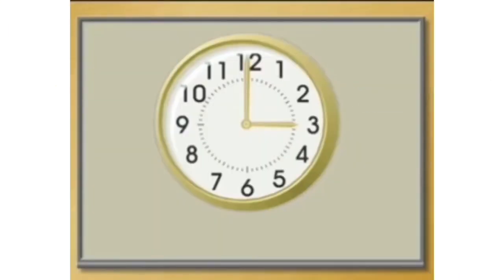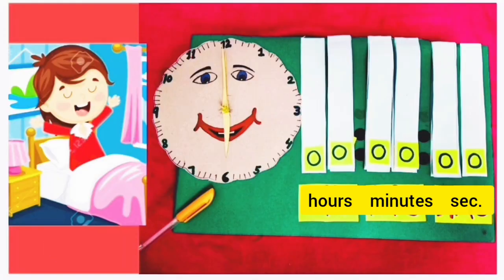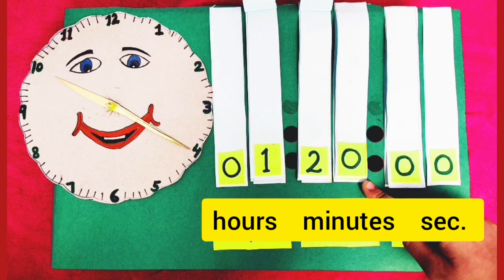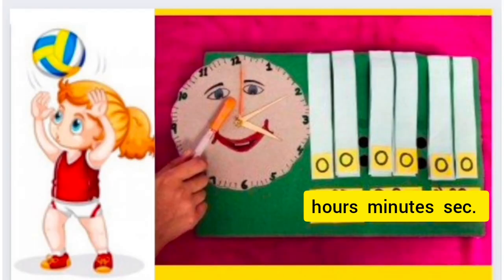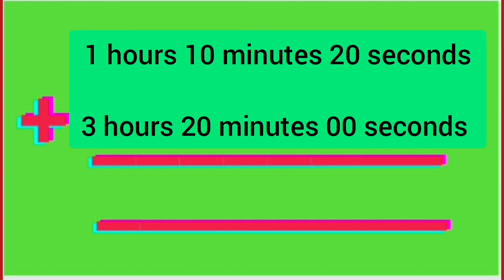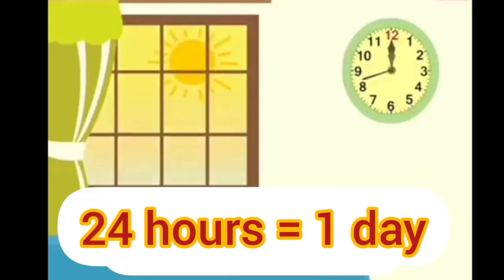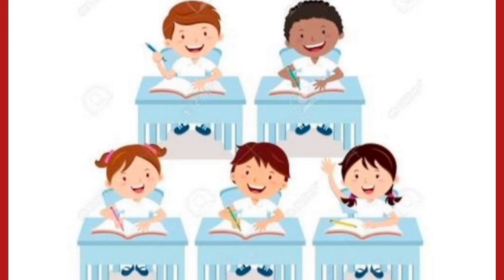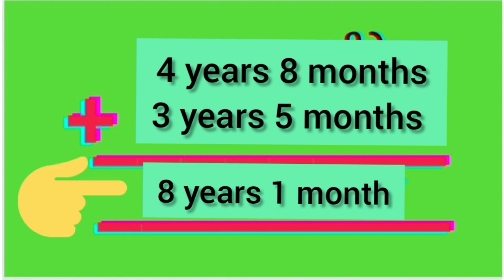Learn how to add the different units of time in English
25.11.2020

Maths World
Chapter : 6
Measurement

Learn how to add the different units of time.